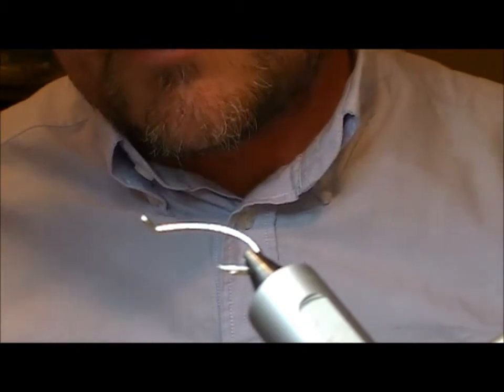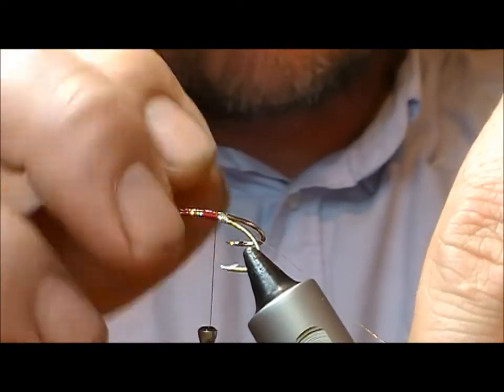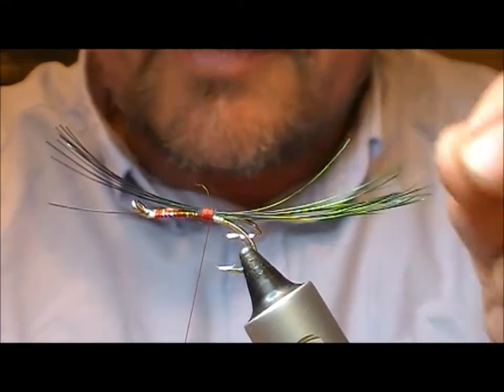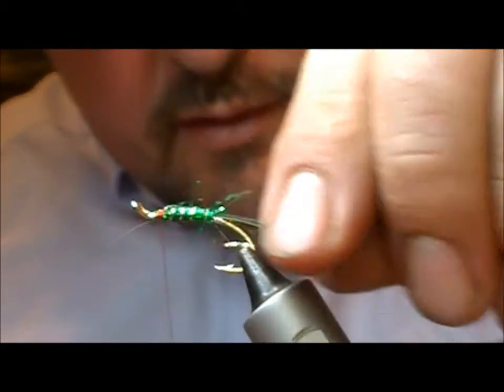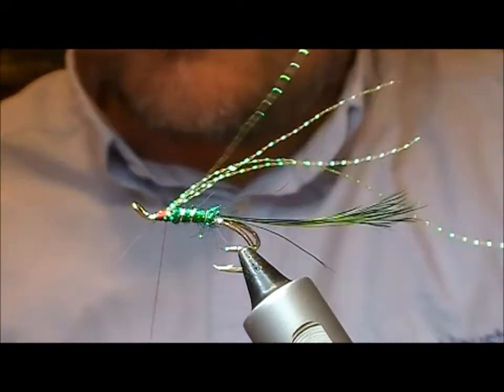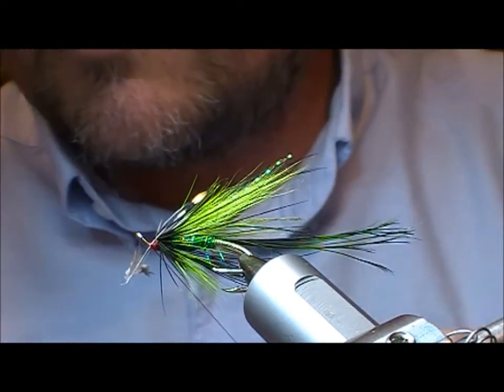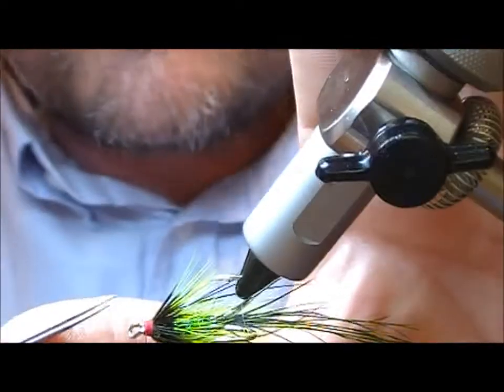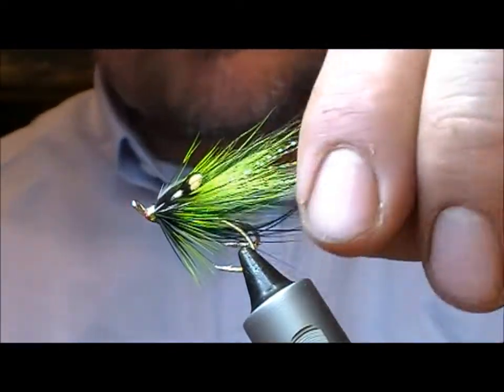TYING THE GREEN SHRIMPIG WITH RYAN HOUSTON 2017